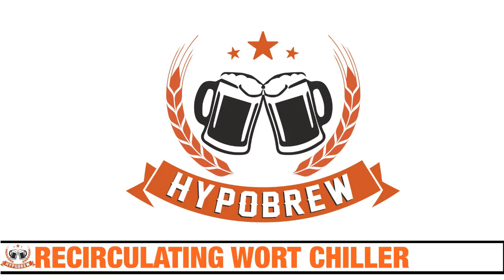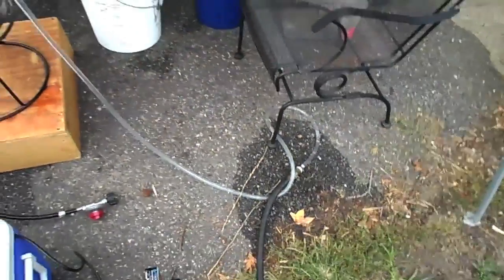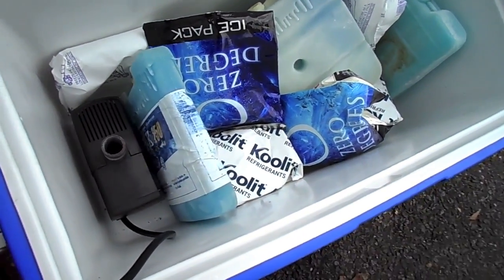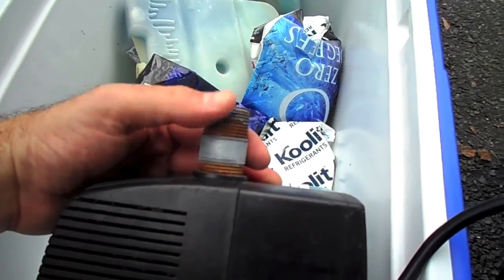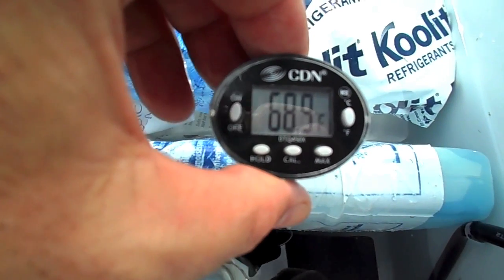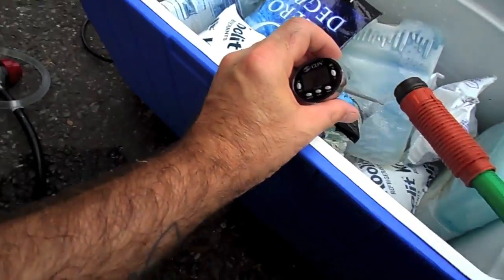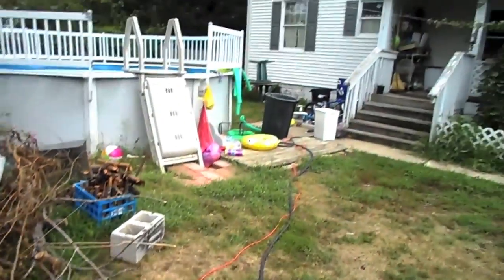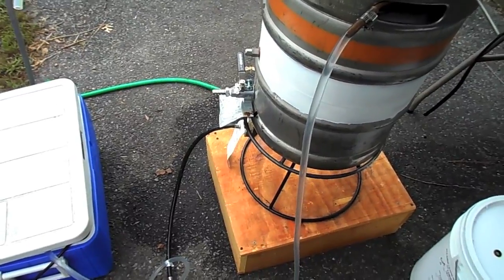Recirculating Wort Chiller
Here's my solution for cooling down wort in the summertime.  It's also a great idea if you're into saving water.

Using this closed system, you can cool down your wort much quicker by using items you can find in your house and the purchase of a cheap pond pump.